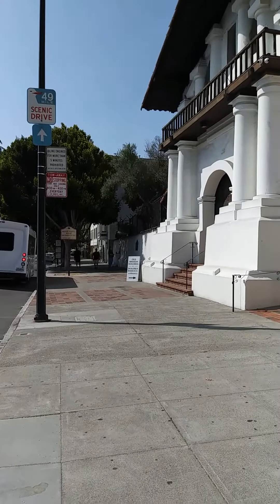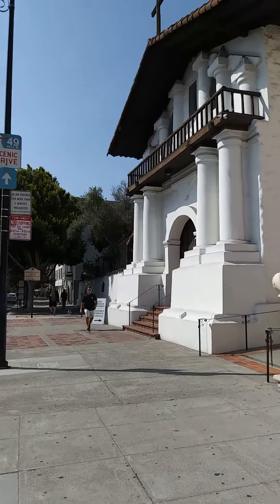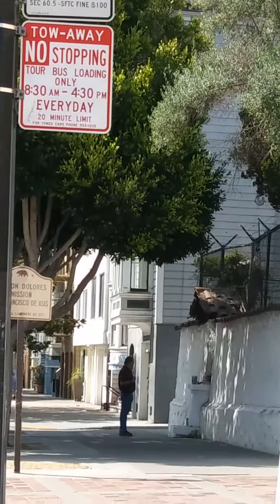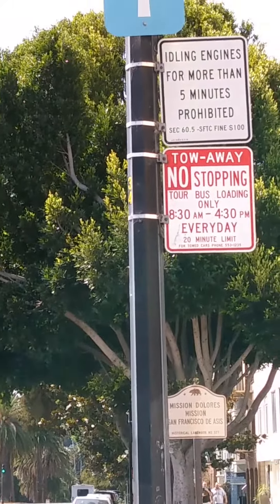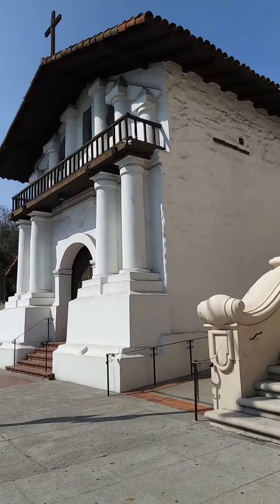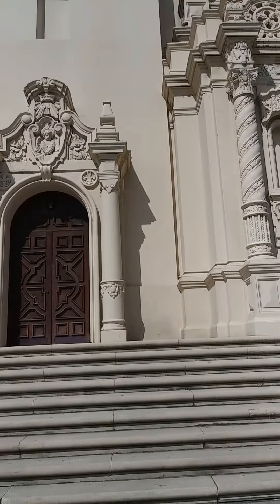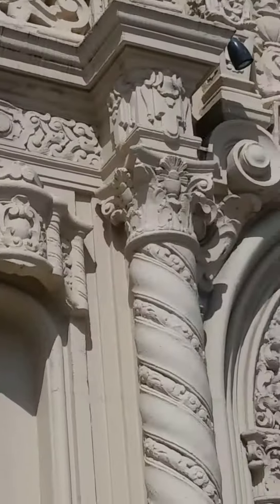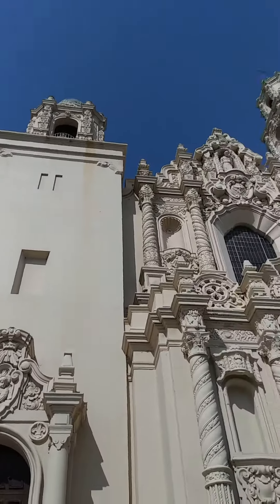MIsion entry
Outside on the sidewalk in front of Mission Dolores. Just starting our tour of the landmark Mission.